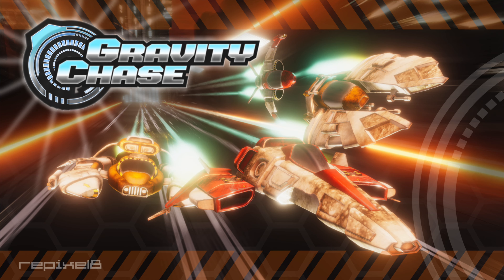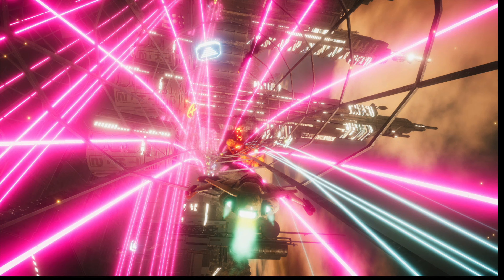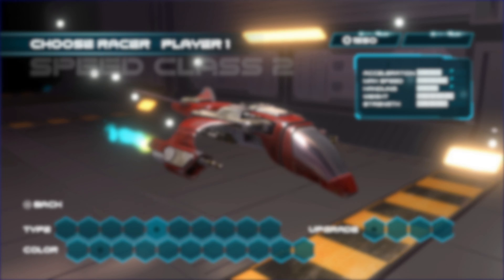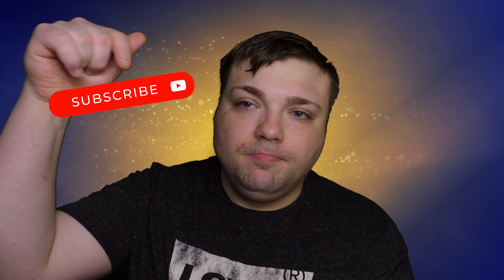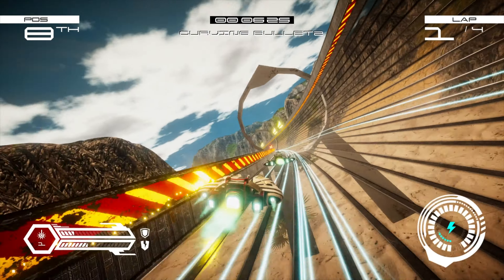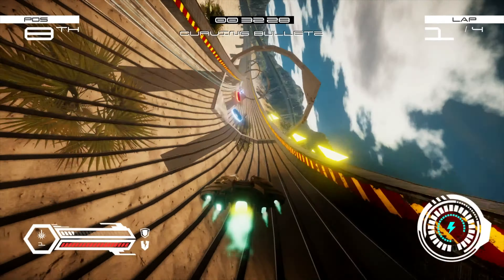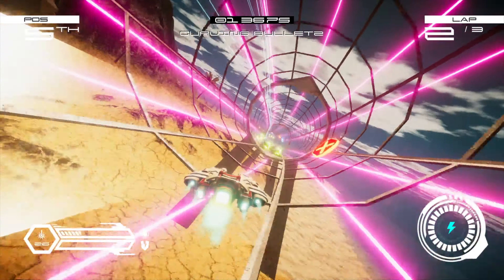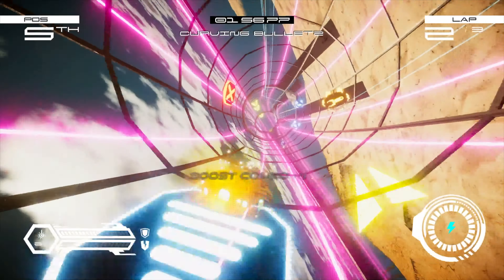Gravity Chase Buy Or Pass Review || MumblesVideos Game Review Xbox Series X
Join Mumbles as he reviews Gravity Chase on the Xbox Series X! Is this a good game or should you steer clear? Find out next!